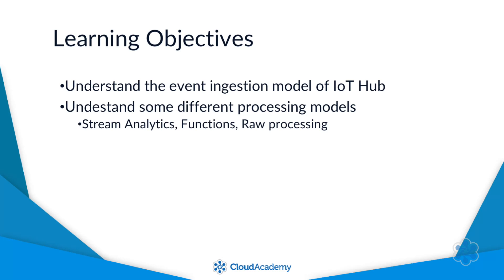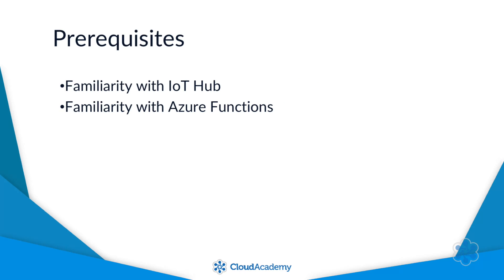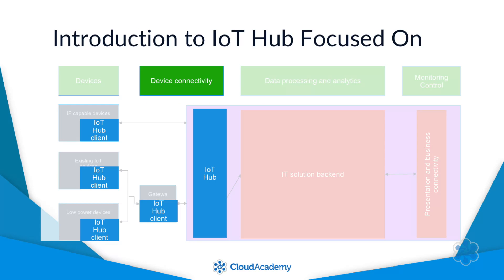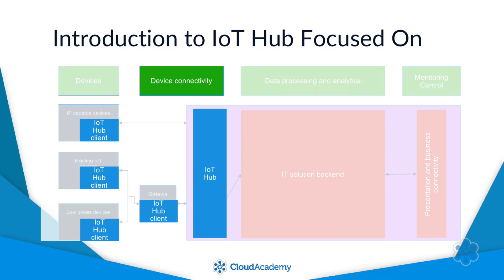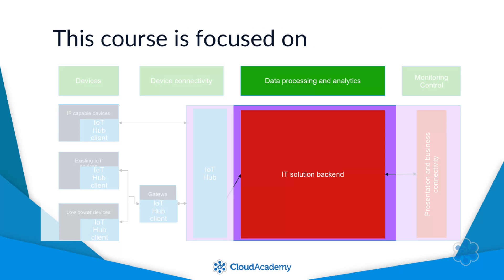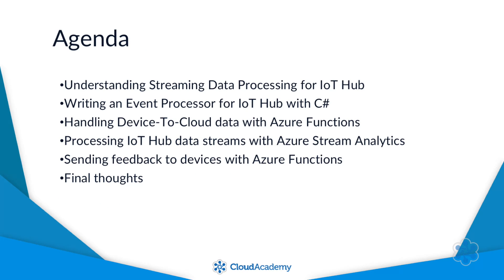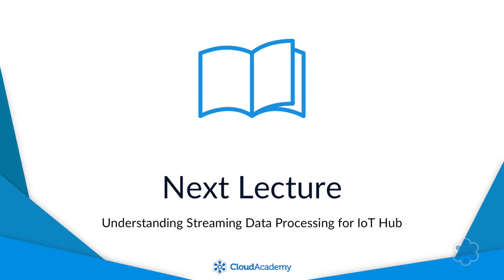Processing IoT Hub Events and Data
This course shows the event ingestion model of IoT Hub, and how the events can be processed.

Topics covered in this course:
- Understanding Streaming Data Processing for IoT Hub.
- Writing an Event Processor for IoT Hub with C#.
- Handling Device-To-Cloud data with Azure Functions.
- Processing IoT Hub data streams with Azure Stream Analytics.
- Sending feedback to devices with Azure Functions.
- Some final thoughts.